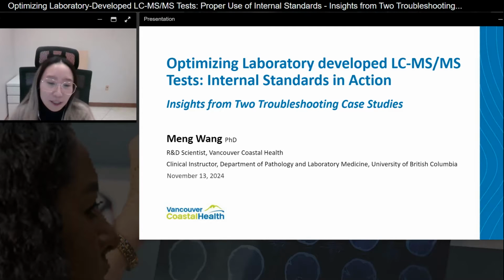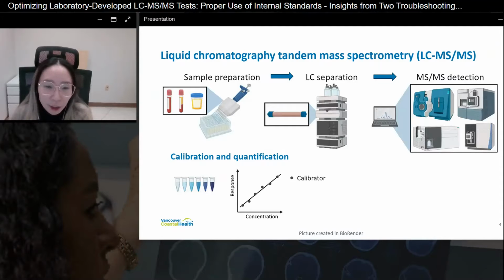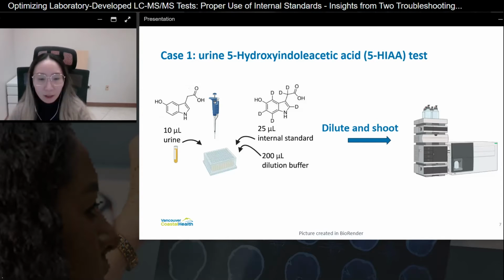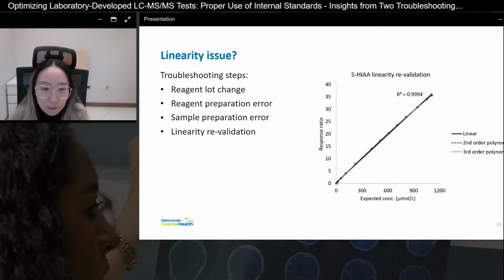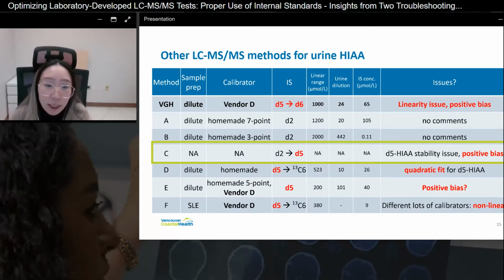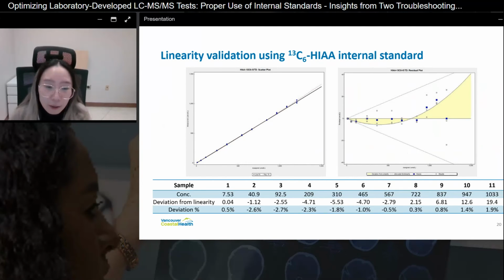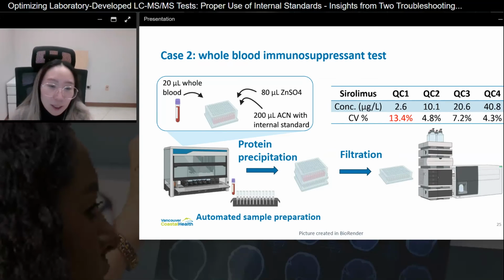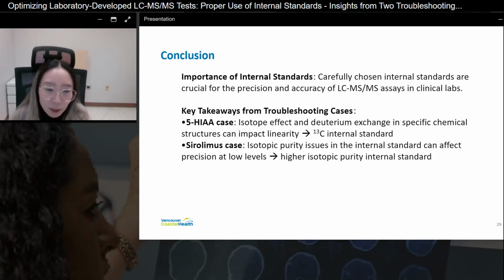Optimizing Laboratory-Developed LC-MS/MS Tests: Proper Use of Internal Standards - Insights from...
Presented By: Meng Wang, PhD

Speaker Biography: Dr. Wang is a Research & Development Scientist at Vancouver Coastal Health, where she specializes in mass spectrometry method development, laboratory workflow automation, and quality improvement in clinical laboratories. She earned her PhD in Chemistry from the University of British Columbia, focusing on the discovery of biologically active natural products as potential drug candidates.

Webinar: Optimizing Laboratory-Developed LC-MS/MS Tests: Proper Use of Internal Standards - Insights from Two Troubleshooting Case Studies

Webinar Abstract: Stable isotope-labeled internal standards are widely used in laboratory-developed clinical mass spectrometry tests. An equal amount of these internal standards is added to all samples in a batch, including calibrators, controls, and unknowns. The ratio of the analyte signal to the internal standard signal is then used to create the calibration curve for quantification. Proper use of internal standards can normalize variations in recovery throughout the entire analytical process, which includes sample preparation, injection, chromatography, and mass spectrometry ionization. Key criteria for selecting an internal standard for a small molecule analyte typically include: 1) an identical chemical structure except for the isotopes or at least a similar structure, 2) chemical stability, 3) a mass-to-charge ratio difference that can be easily distinguished by mass spectrometry, and 4) absence from the sample matrix. Despite following these general guidelines, pitfalls may still arise, and improper use of internal standards can lead to biased clinical results. In this presentation, two troubleshooting cases will be discussed as part of our laboratory's quality improvement projects for existing assays. The first case addresses a non-linear response issue in the urine 5-Hydroxyindoleacetic acid (5-HIAA) test, while the second addresses high imprecision issues in the Sirolimus test at low concentrations. Both cases were resolved by switching to more suitable internal standards, resulting in improved accuracy, linearity, and precision in the optimized assays.

Earn PACE Credits:
1. Make sure you’re a registered member of Labroots
2. Watch the webinar on YouTube or on the Labroots